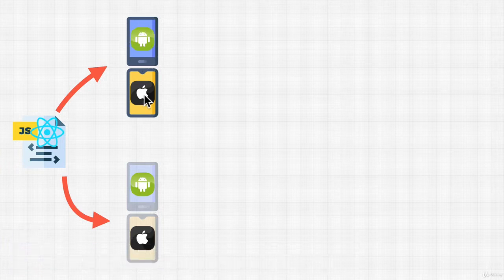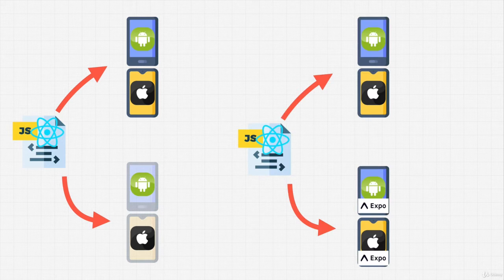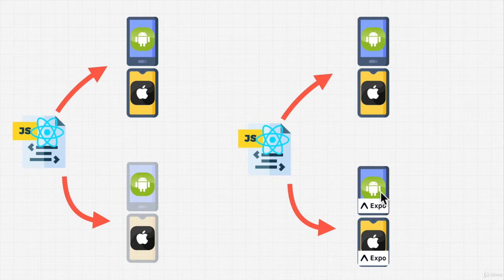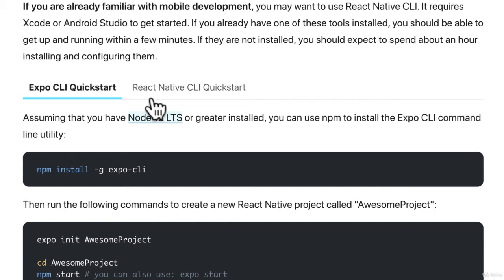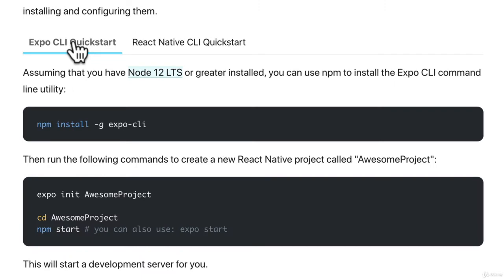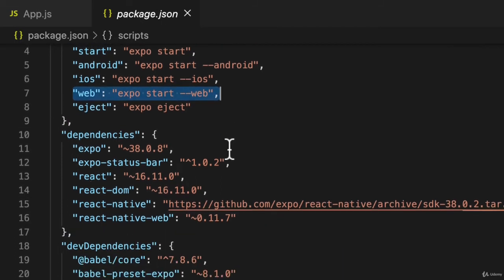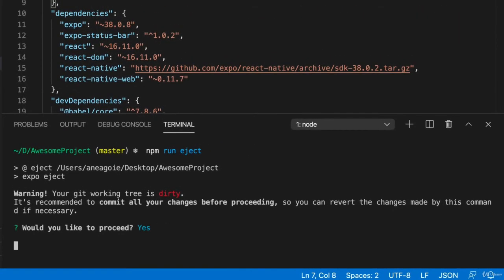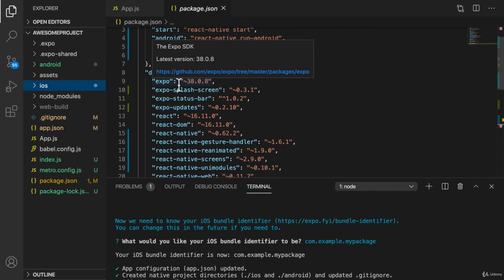3. Recommended Setup